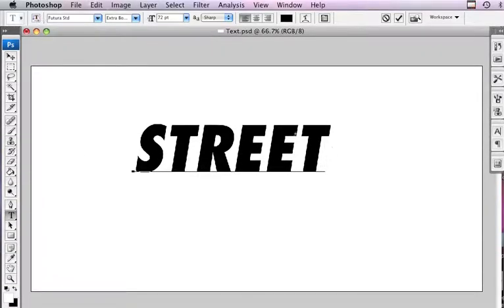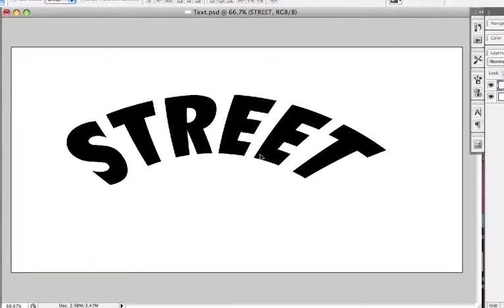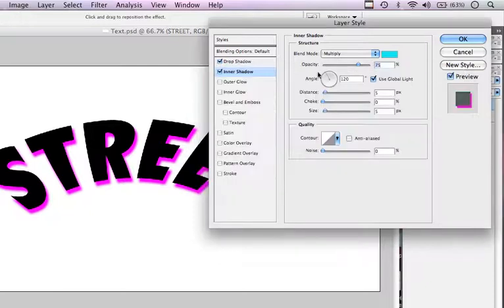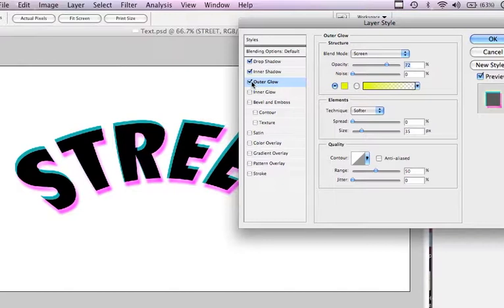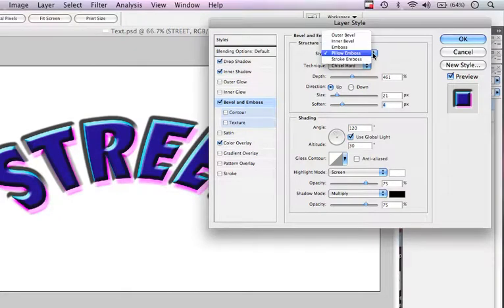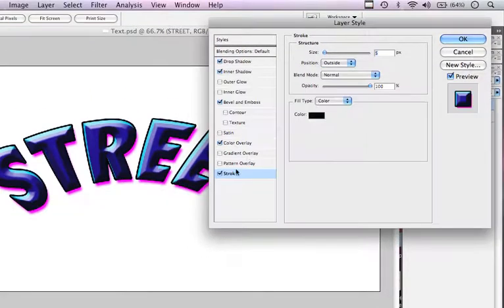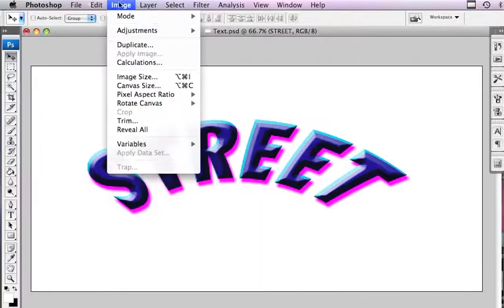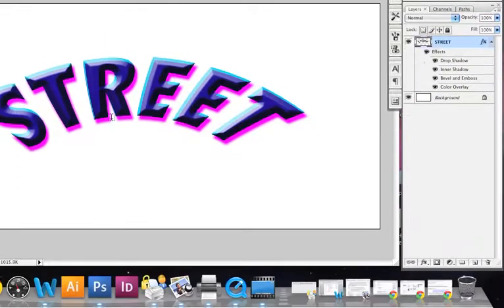TEXT AND LAYER STYLES